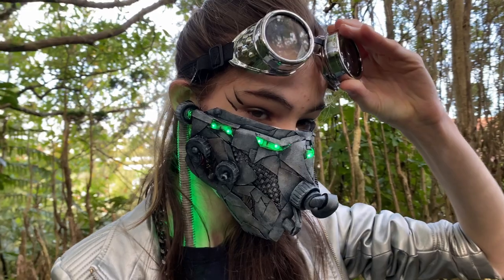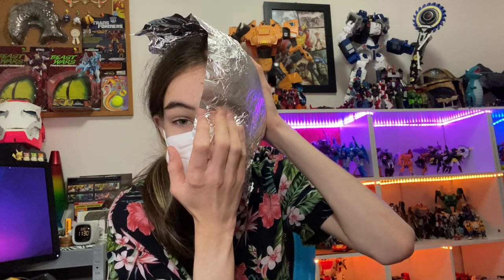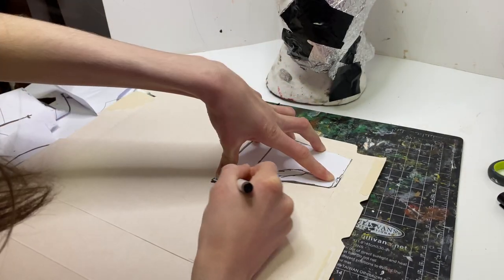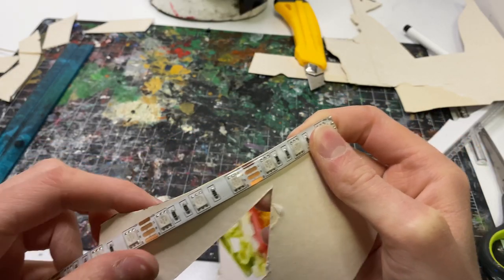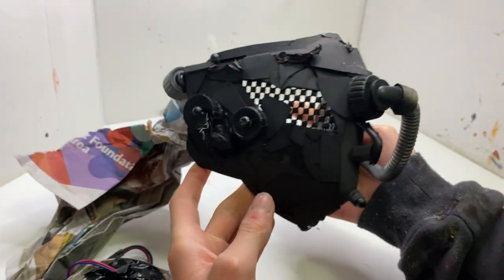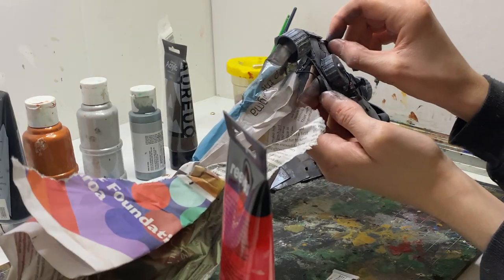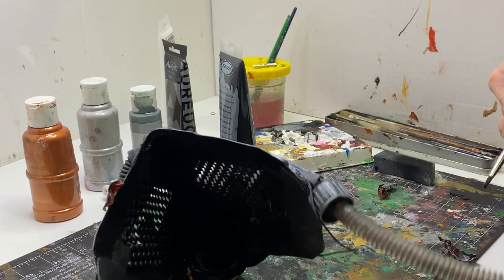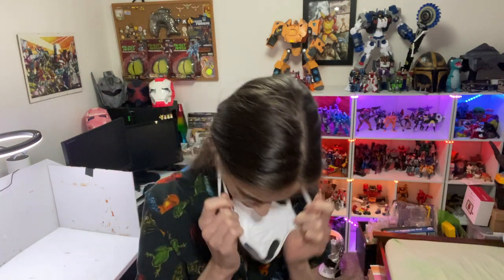This CyberPunk Mask Is Made Out Of Trash?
Why hello there! In this weeks video I go back to my roots and use cardboard and plastic trash to create a wicked cyberpunk mask that you too can easily make yourself!